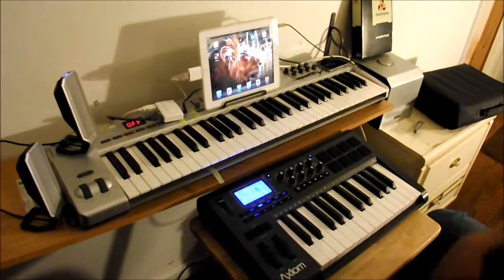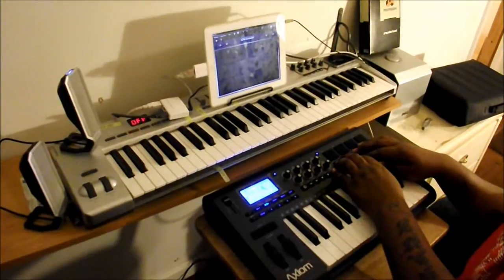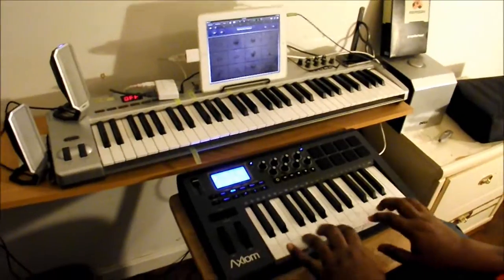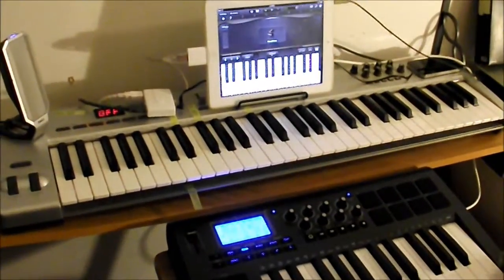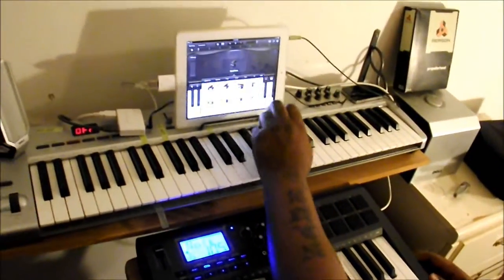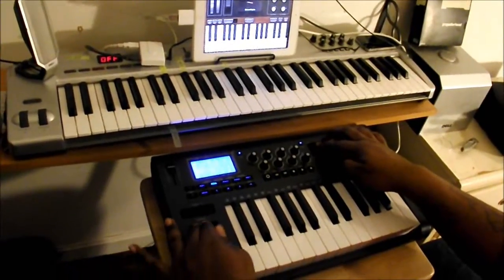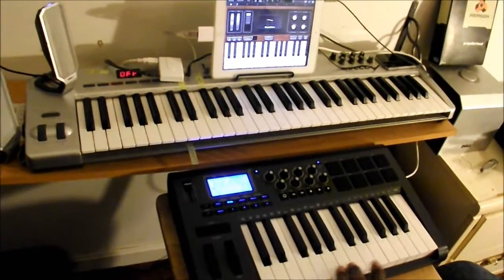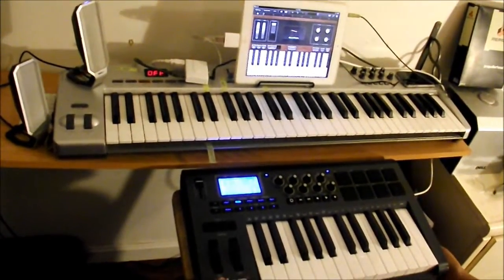M-AUDIO AXIOM 25 ON GARAGEBAND FOR IPAD